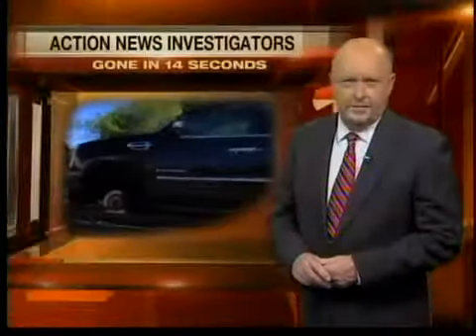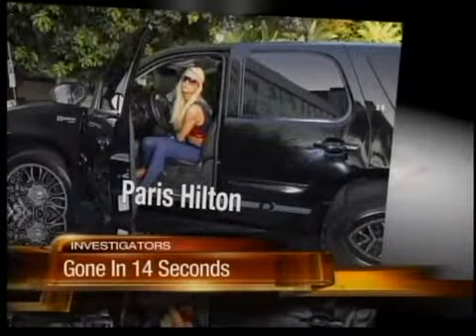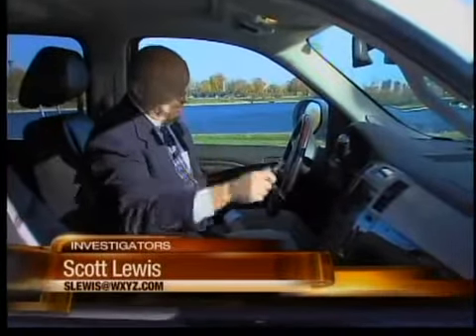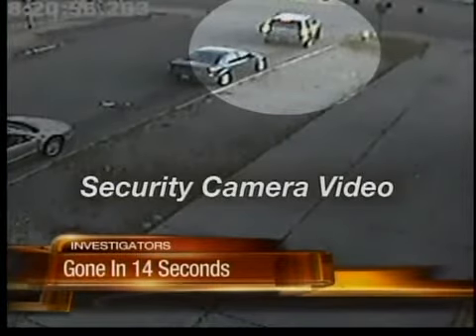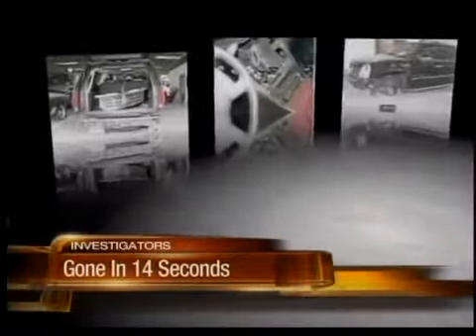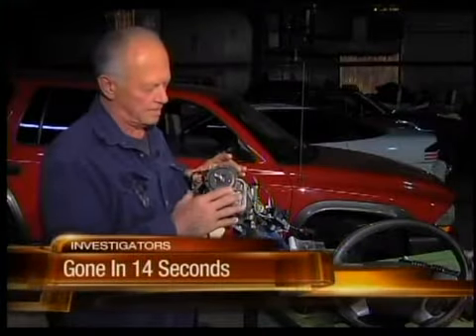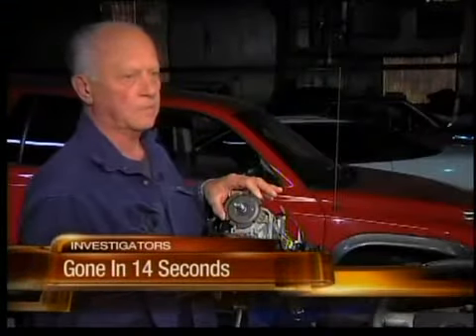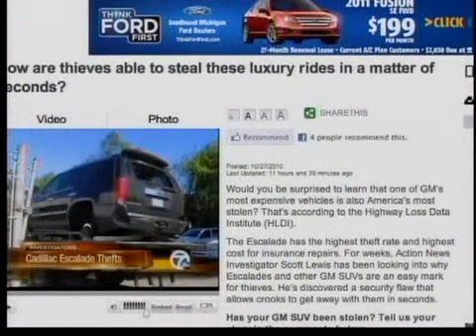Stolen Cadillac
GM security fall leads to stolen Cadillacs.